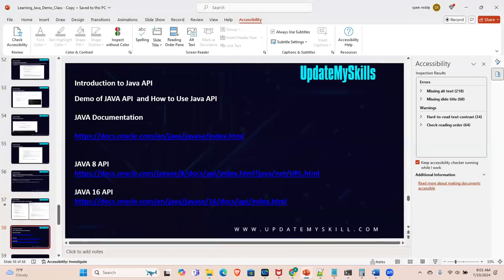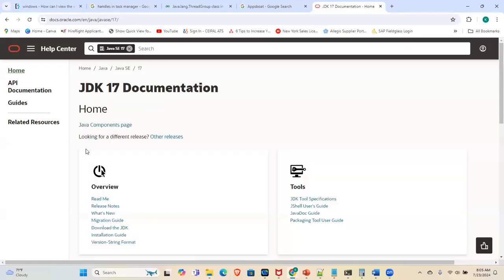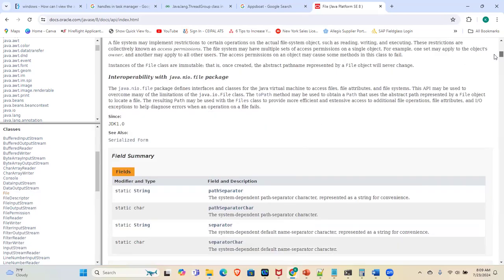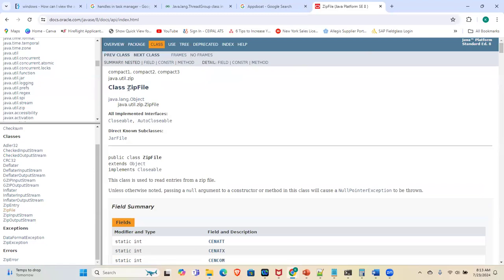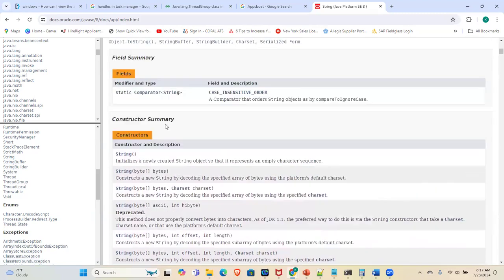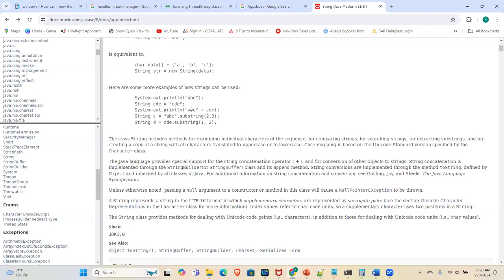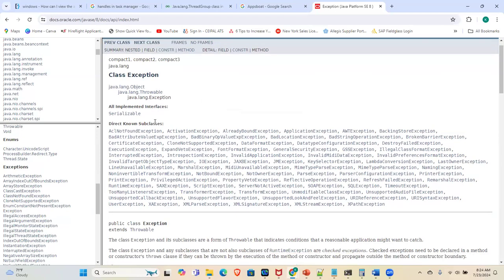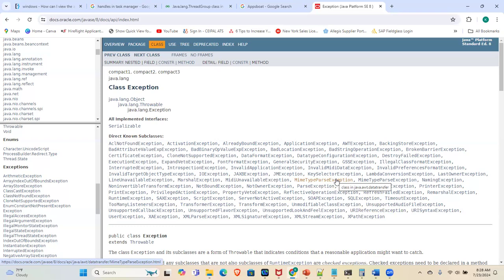Java API Documention